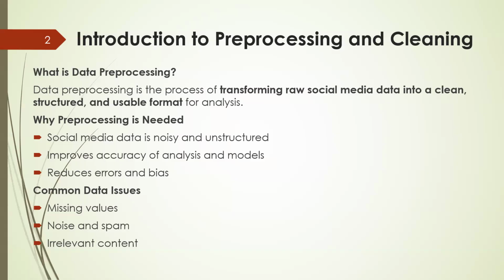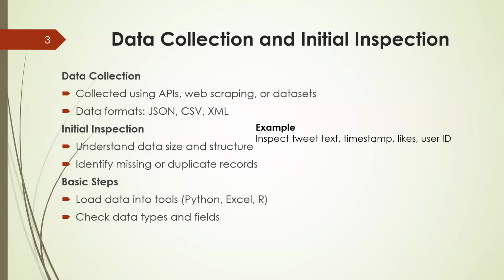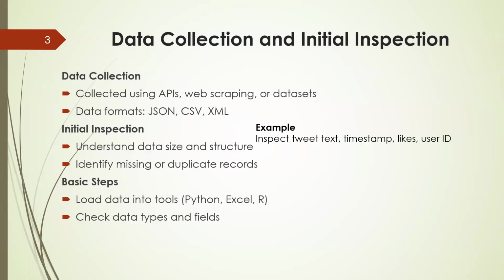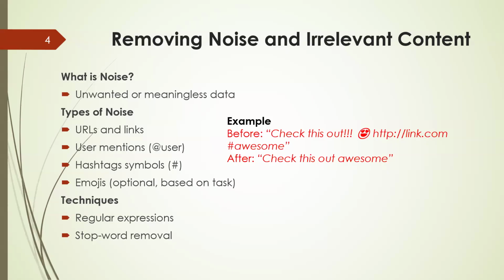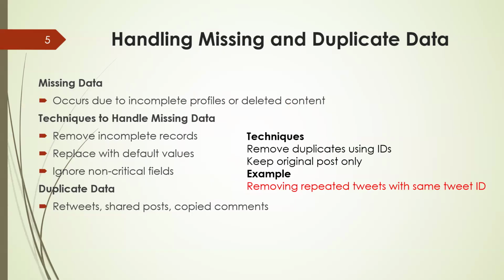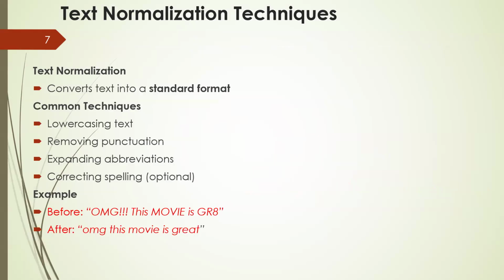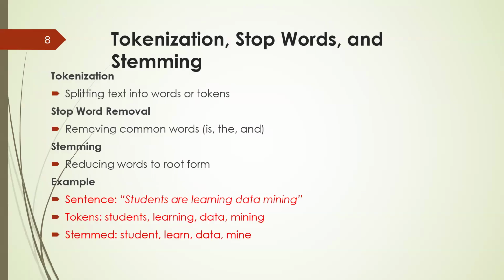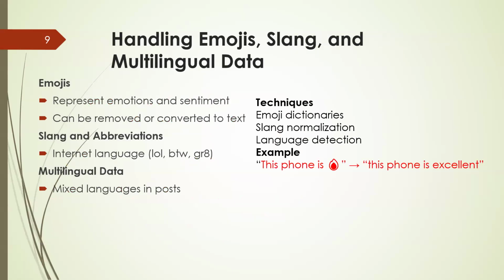Lecture 5 - Preprocessing and cleaning social media data